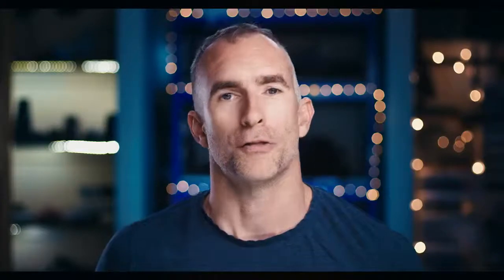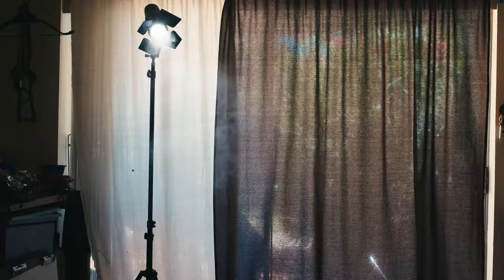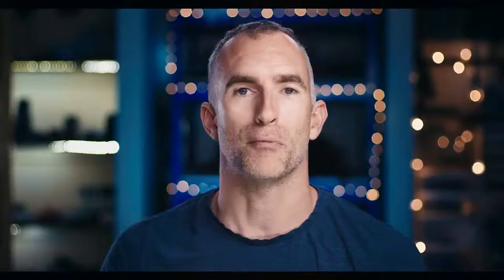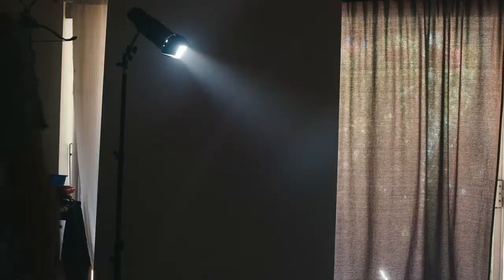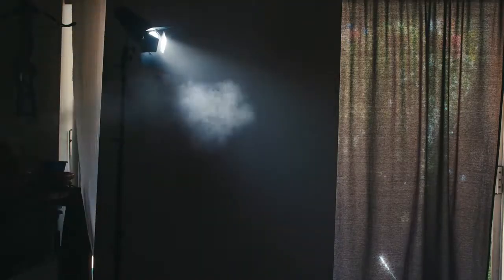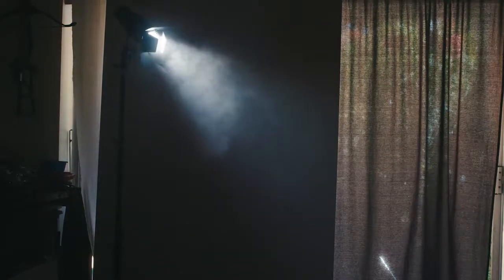Capturing Light Beams on video, GraphyFilmaking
Capturing Light Beams on video

Category   Film and Animation